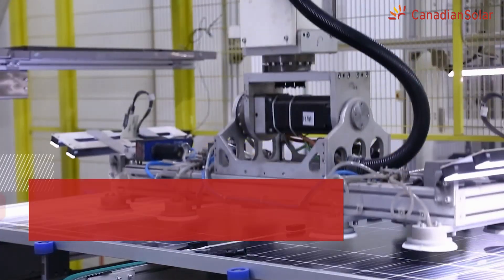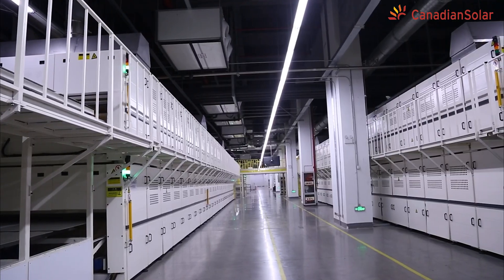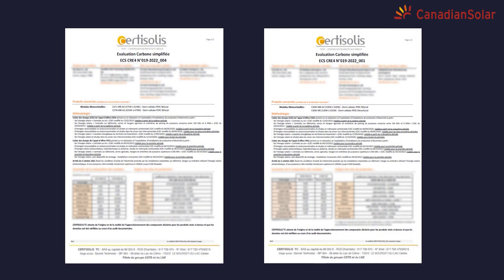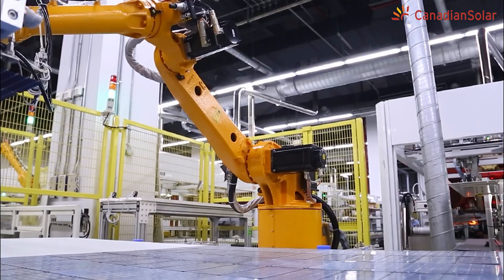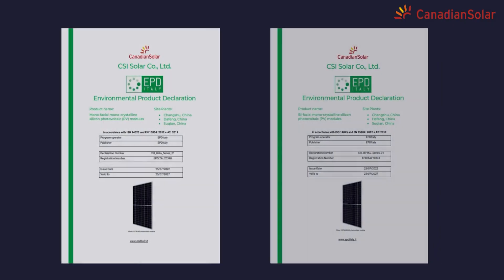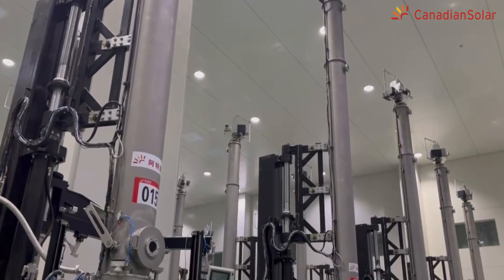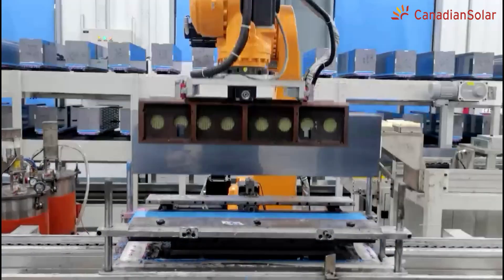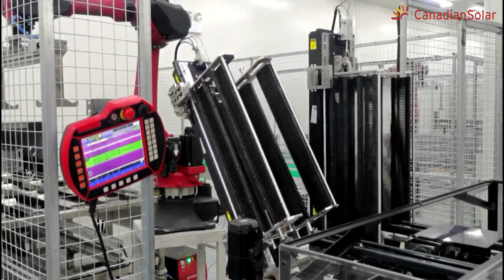Canadian Solar EPD and ECS carbon certificates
Canadian Solar has recently obtained France's Simplified Carbon Assessment ("Evaluation carbone simplifiée" or "ECS") certification and Italy's Environmental Product Declaration ("EPD") certification for its high-efficiency mono-facial and bifacial modules, using 182mm and 210mm silicon wafers.
These environmental certifications show that Canadian Solar's modules have some of the lowest carbon footprints among crystalline solar modules in the market and will play a critical role in supporting customers' decarbonization goals.
To get further details watch this video or read this press release